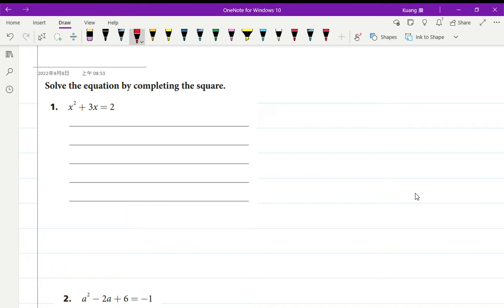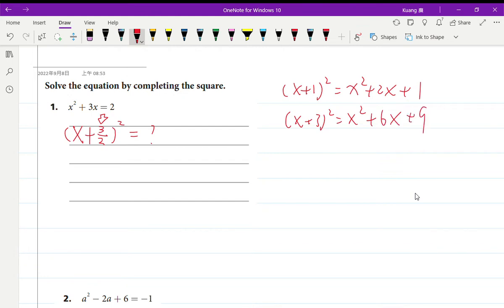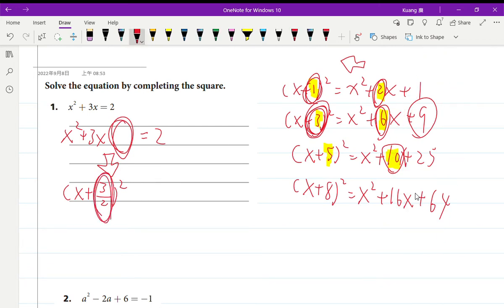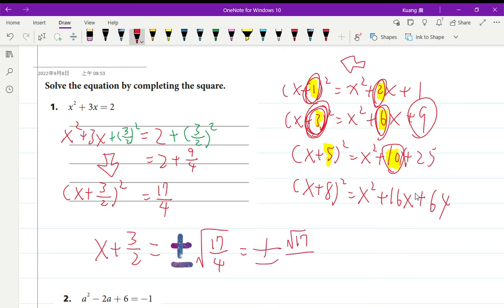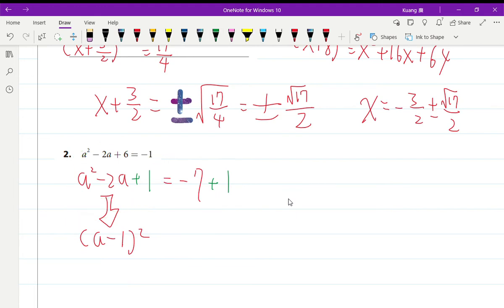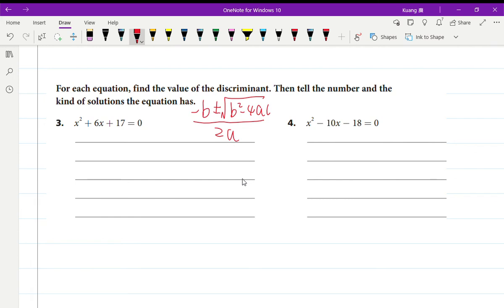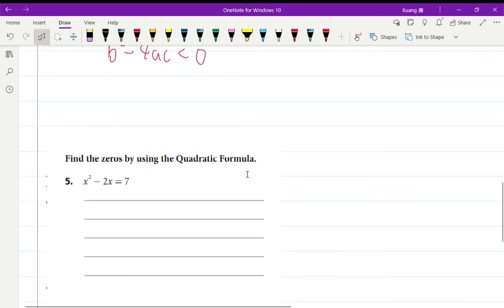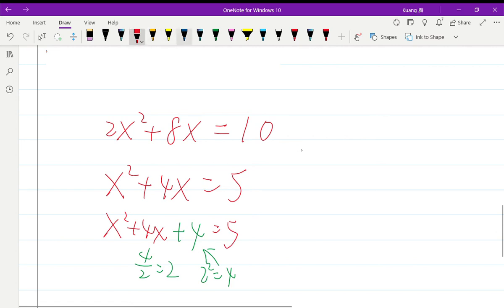workbook 2 3